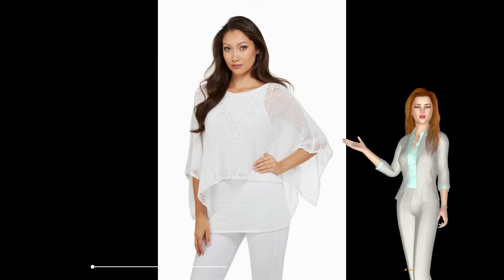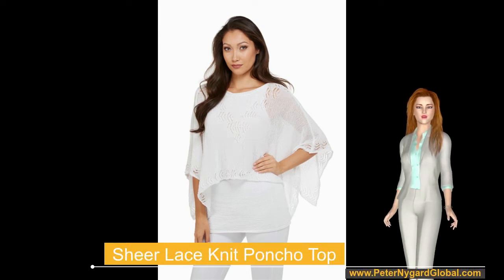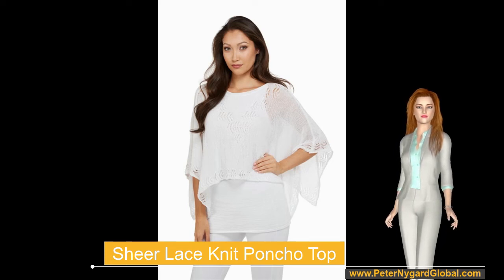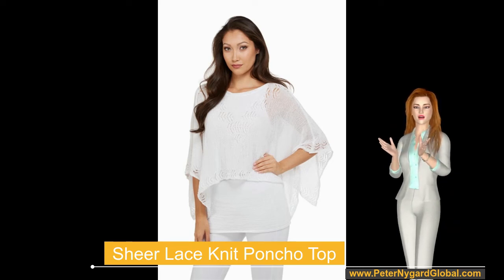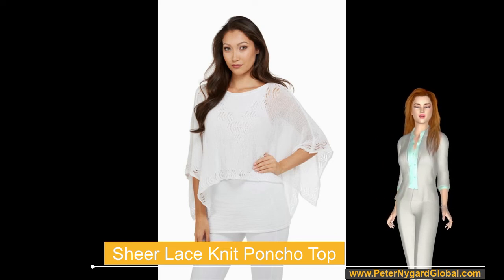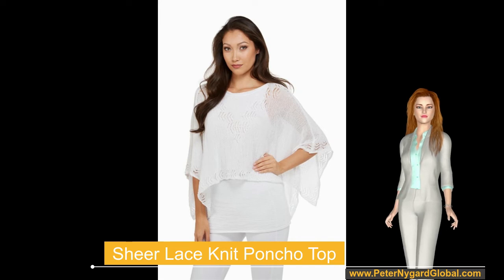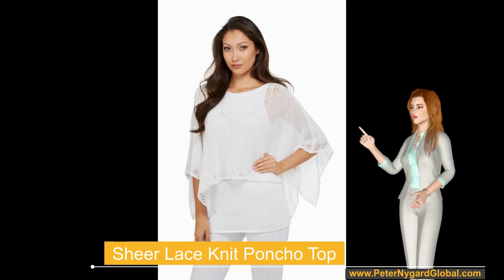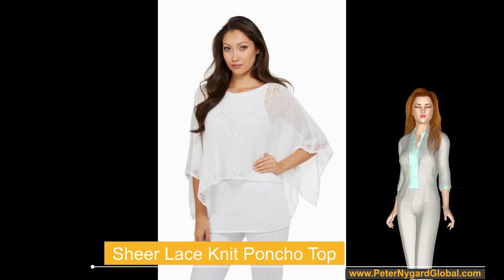Peter Nygard Sheer Lace Knit Poncho Top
- Here's a sensational fashion that is a new release in the Peter Nygard White Out Luxe collection.

Layer yours with white Nygard Slims denim, heels and a clutch bag.